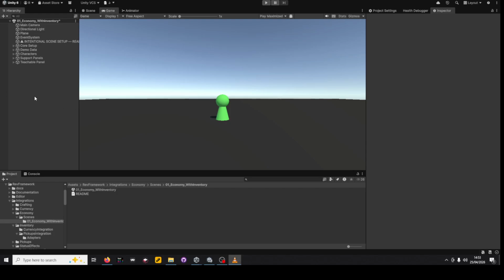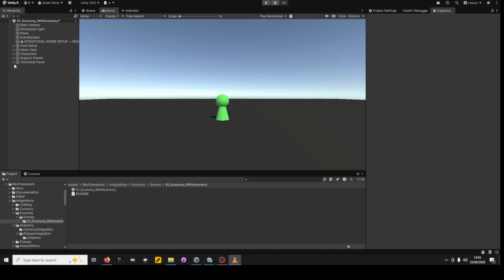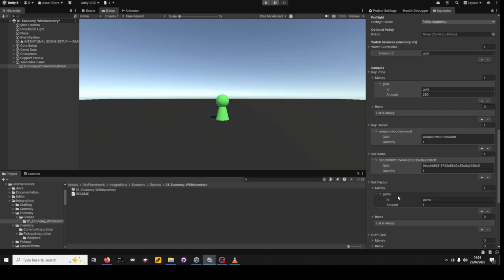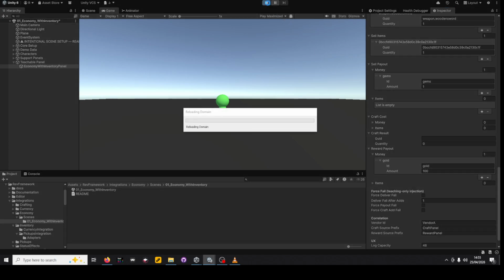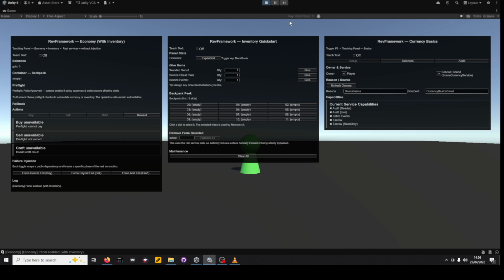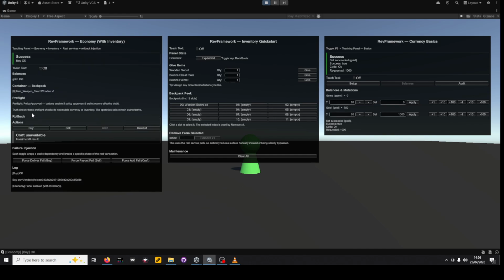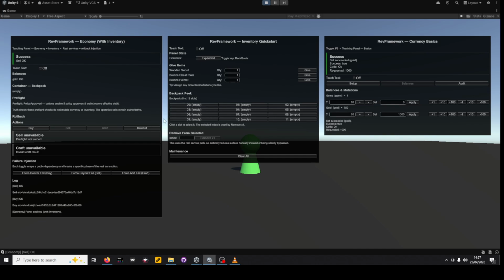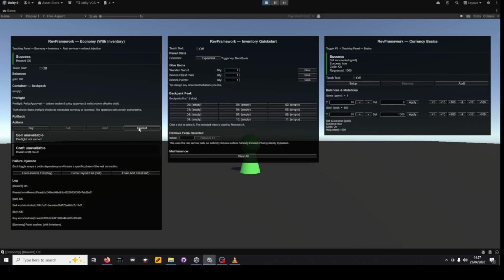RevFramework Economy — Inventory Integration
This video walks through Economy with Inventory enabled.

This is an integration demo showing how Economy coordinates both currency and item systems through clean public interfaces.

In this scene, we add an IItemStore, allowing Economy to handle money and inventory-backed item flows.

Covered:

Economy + Inventory integration
How IValueLedger handles money
How IItemStore handles item operations
Buy flow: debit currency, then deliver item
Sell flow: remove item, then grant payout
Reward flow: grant currency, then attempt item delivery
Why Craft is intentionally out of scope here
Preflight checks vs authoritative execution
Item identifiers and runtime resolution
How Economy coordinates systems without replacing them

Key idea:

Economy coordinates Currency and Inventory together — but each system still keeps its own responsibility.